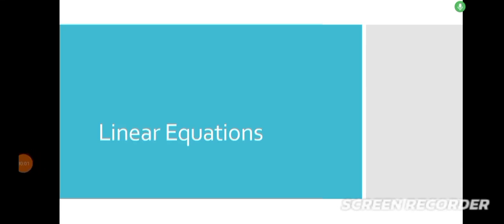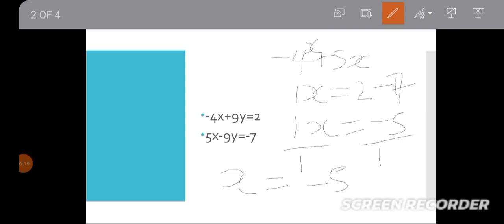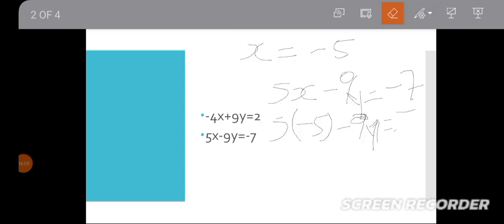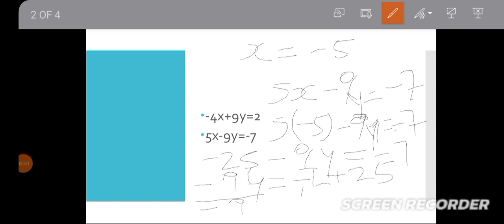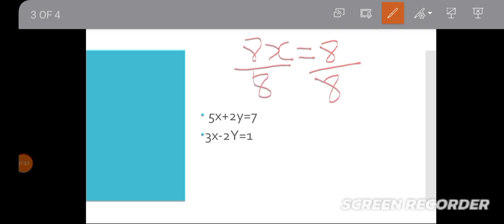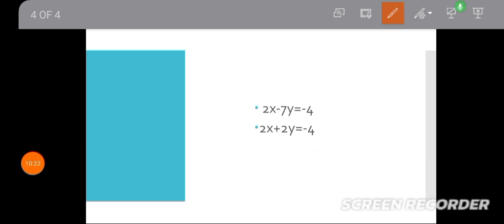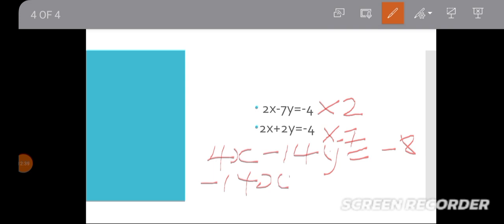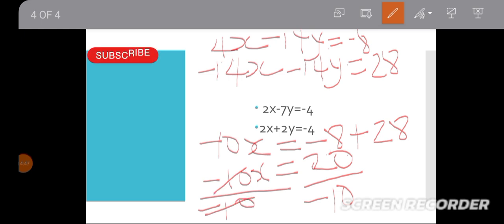Master Linear Equations for CXC: Must-Know Questions!#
Struggling with linear equations? This video breaks down essential CXC exam questions to help you master the topic and boost your confidence. Learn step-by-step solutions and key problem-solving techniques to score higher in your exam.